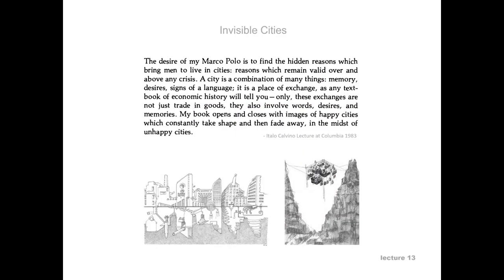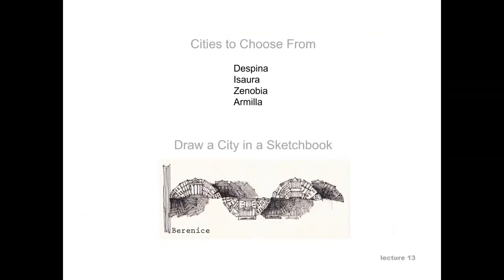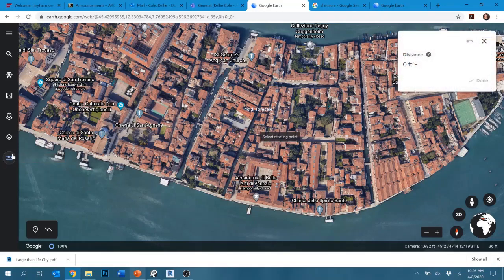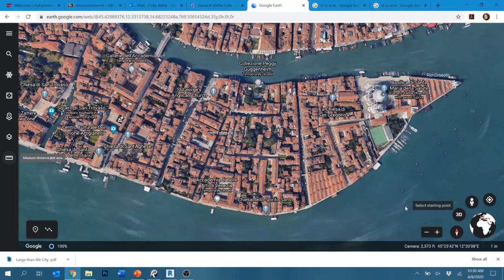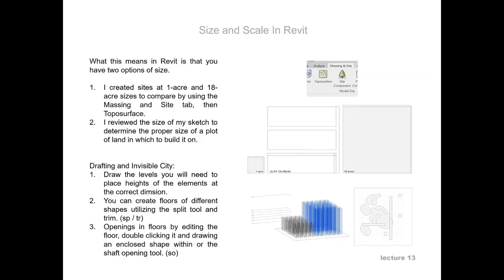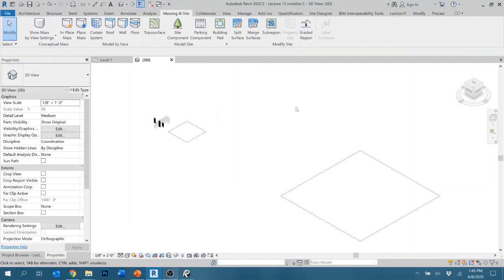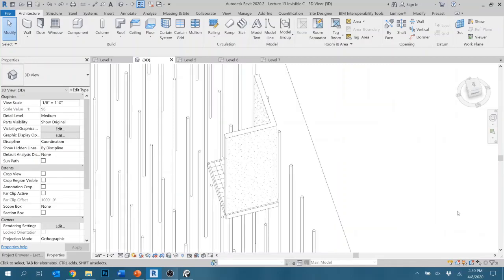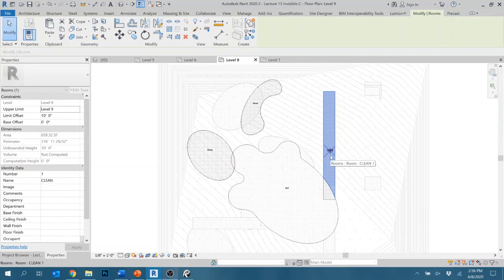Invisible Cities Part 1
Inspired by Italo Calvino's book Invisible Cities students are asked to sketch an imaginary city then draft it into Revit. In this Part 1 of 2 video students learn how to create a topography and understand the scale of it by using Google Earth to compare places in Venice and NYC. Students learn to establish a base drawing by setting up Elevations. Complicated tools such as sweeps, reveals, and atypical forms are also covered.